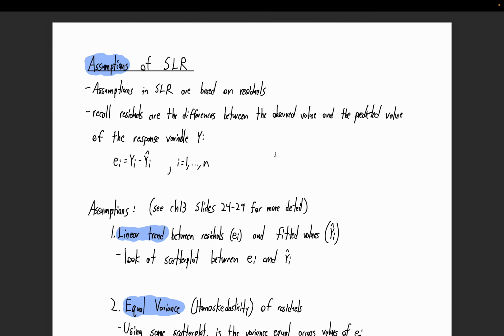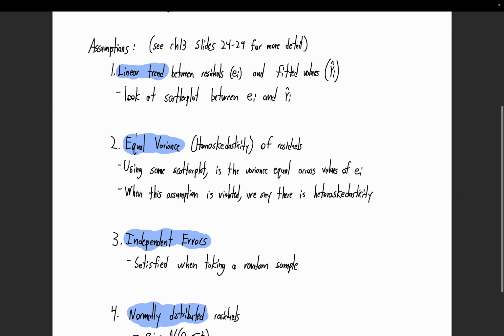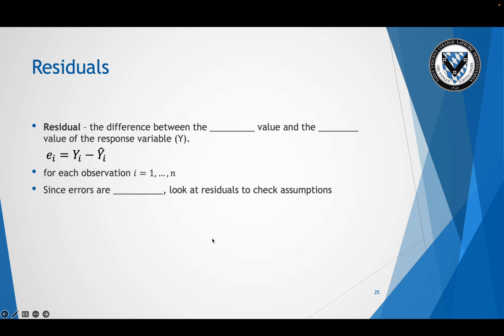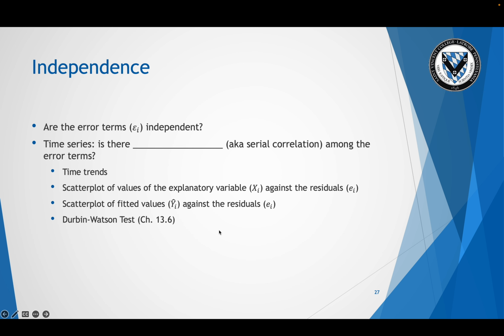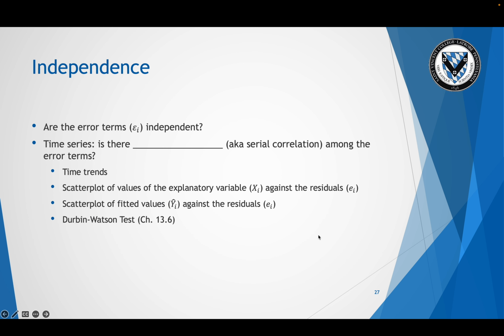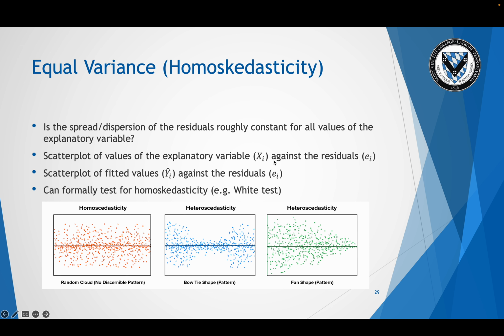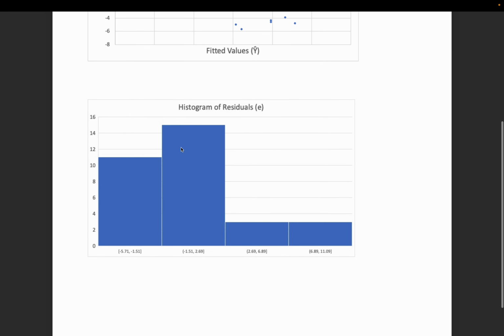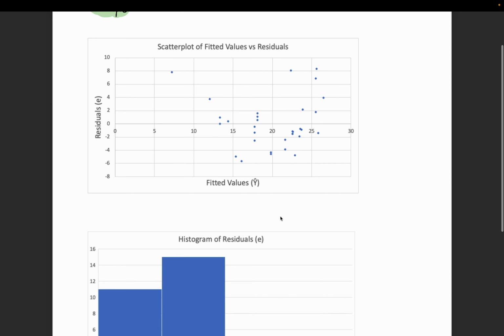Chapter 13 Video 6